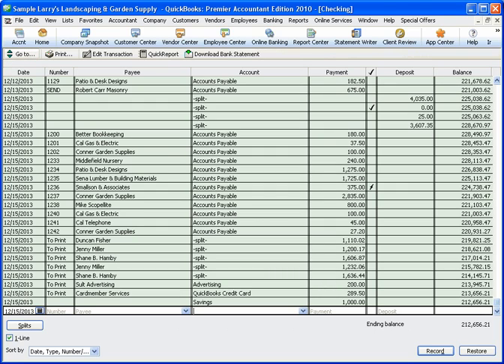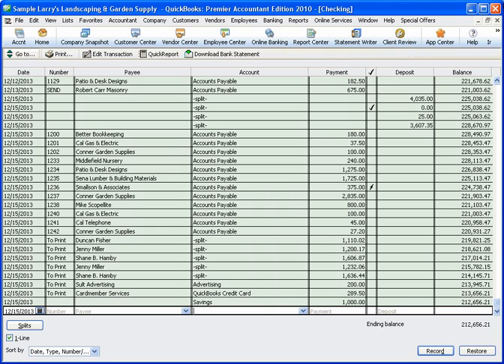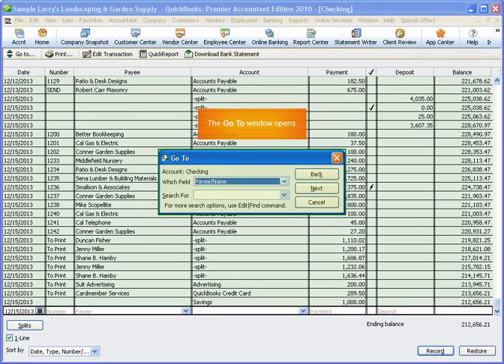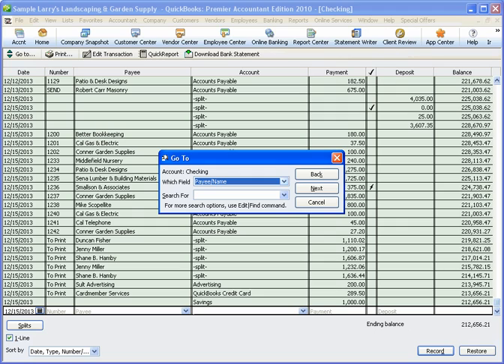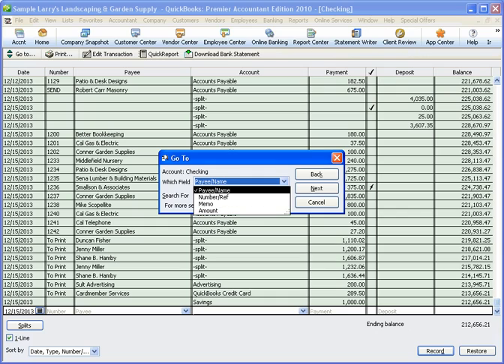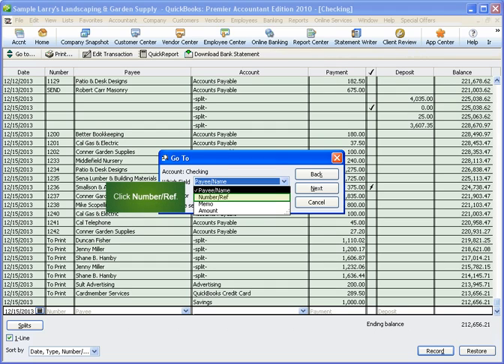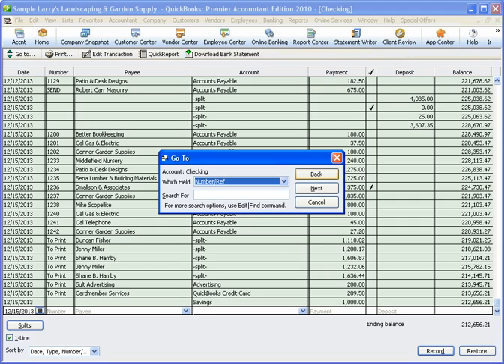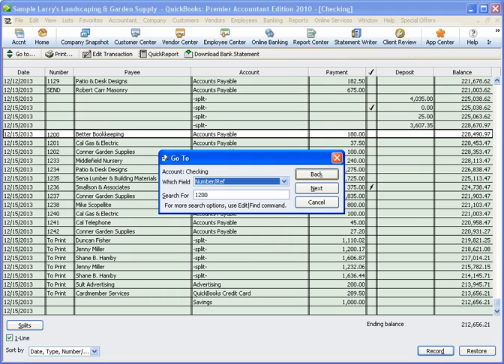Searching the check register by name, number or amount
Learn to search the check register in Quickbooks for a transaction by name, number or amount.  This video is an excerpt from Penny Lane's QuickBooks Now! Level 1 tutorial series.  To view the fully interactive demo, visit quickbooksnow.com